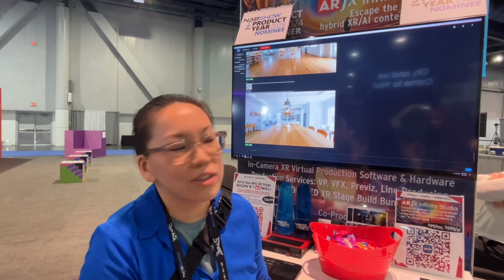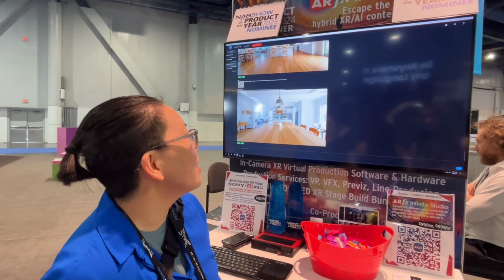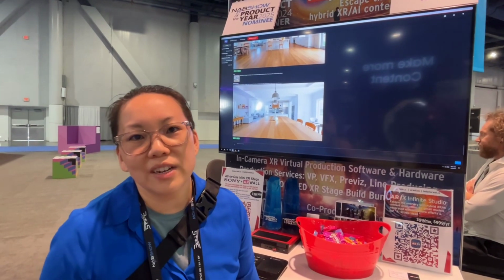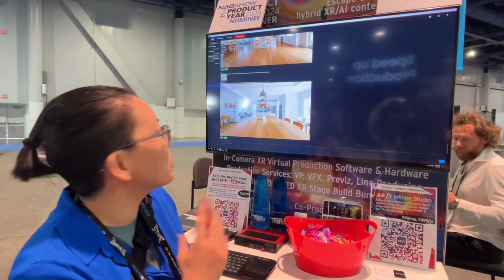Perfect virtual production backdrop! AR Wall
Join the Whisper Club to get advance access to Whisper Reports and all the Whispers about upcoming coverage. Perfect virtual production backdrop! AR Wall
Conference Whispers: NABShow 2025

TBW, Technical Business Whispers, Fact-based research and Advisory, Conference Whispers, Industry Whispers, Email Whispers, The Answer is always in the Whispers, Whisper Reports, Whisper Studies, Whisper Ranking , The Answer is always in the Whispers, and One Change a Month, are trademarks or registered trademarks of TBW Advisors LLC. This publication may not be reproduced or distributed in any form without TBW’s prior written permission. It consists of the opinions of TBW’s research organization which should not be construed as statements of fact. While the information contained in this publication has been obtained from sources believed to be reliable, TBW disclaims all warranties as to the accuracy, completeness or adequacy of such information. TBW does not provide legal or investment advice and its research should not be construed or used as such. Your access and use of this publication are governed by the TBW Usage Policy. TBW research is produced independently by its research organization without influence or input from a third party.